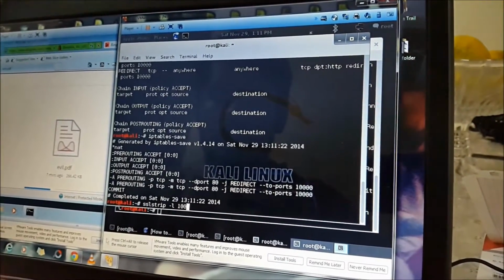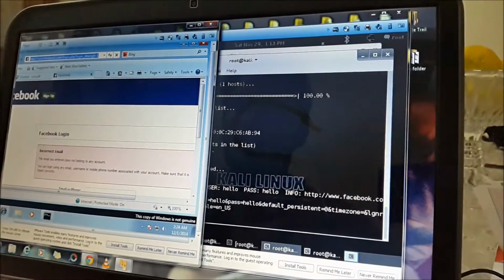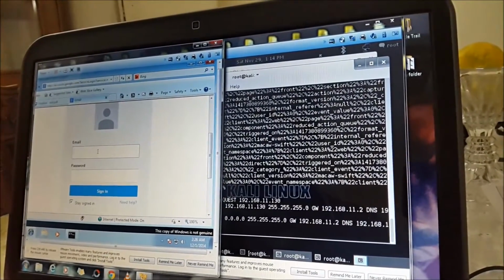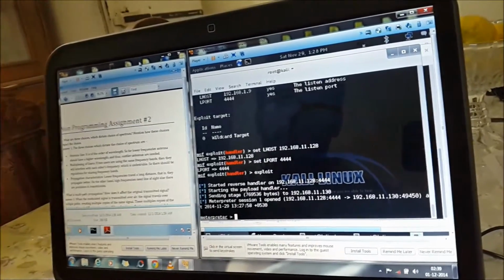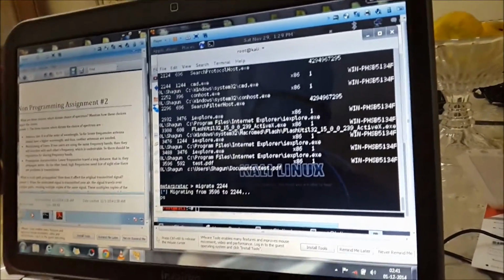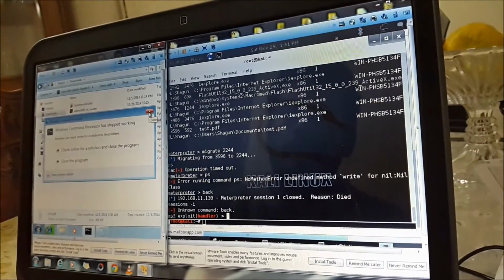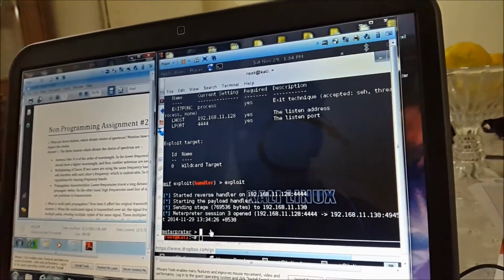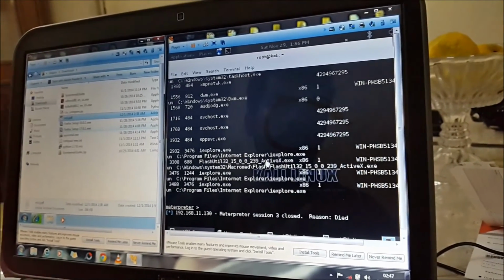SSL strip & Adobe PDF exploit using kali linux.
A video explaining :
1. SSL strip
2. Adobe PDF exploit which can be used to get a backdoor in the system.